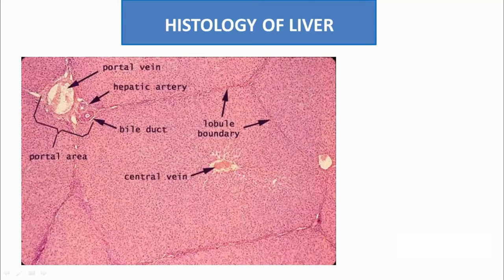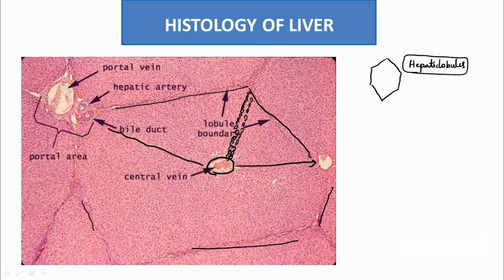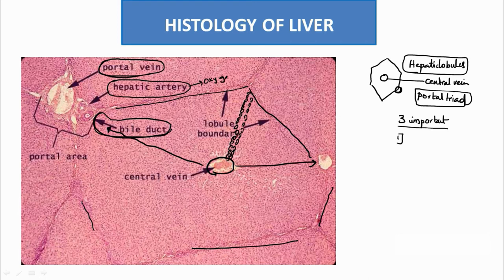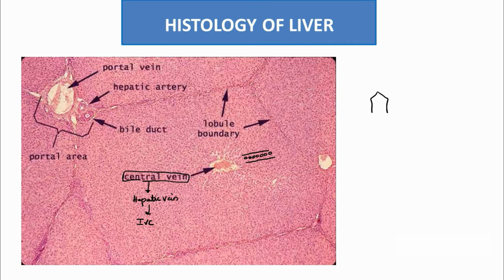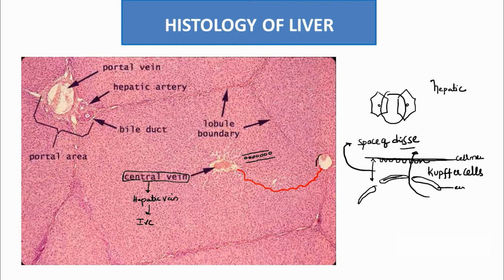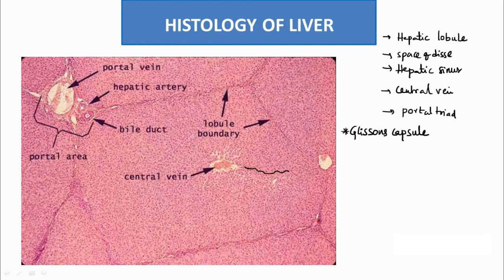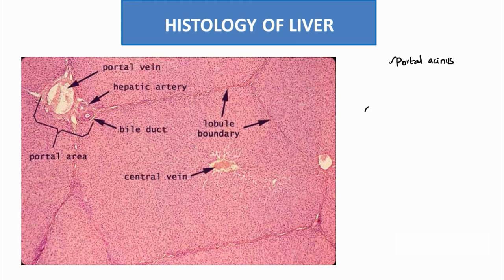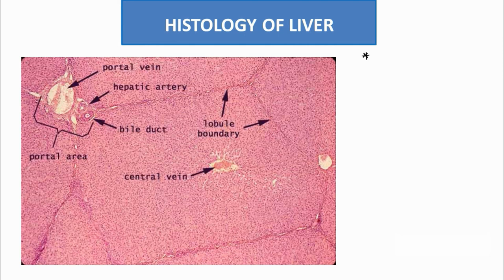Histology of Liver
Sheets of connective tissue divide the liver into thousands of small units called lobules. A lobule is roughly hexagonal in shape, with portal triads at the vertices and a central vein in the middle. The lobule is the structural unit of the liver and rather easy to observe. In contrast, the hepatic acinus is more difficult to visualize but represents a unit that is of more relevance to hepatic function because it is oriented around the afferent vascular system.